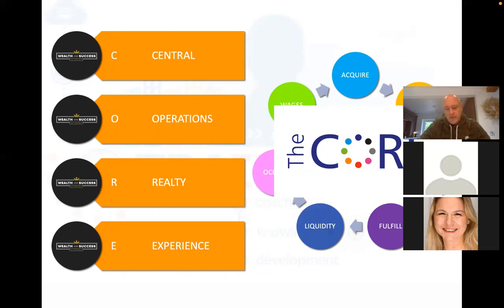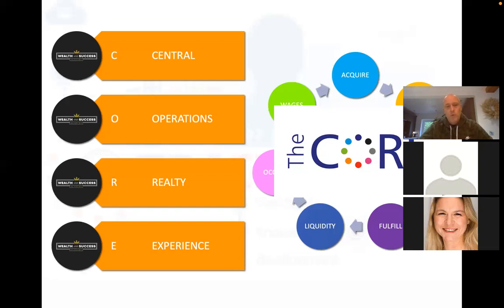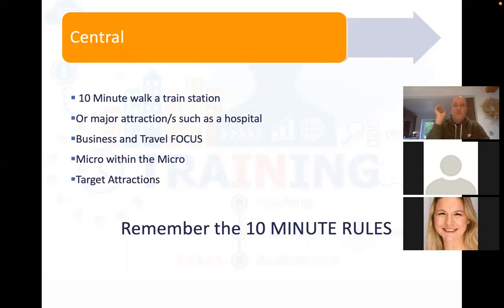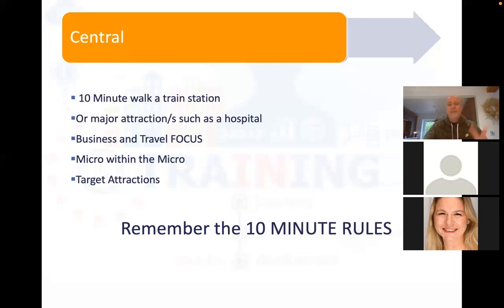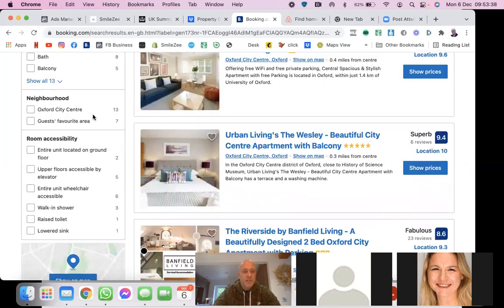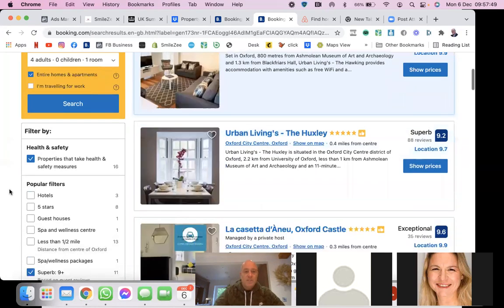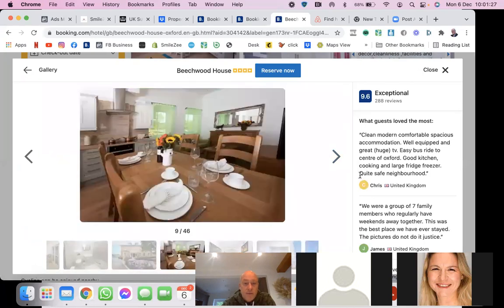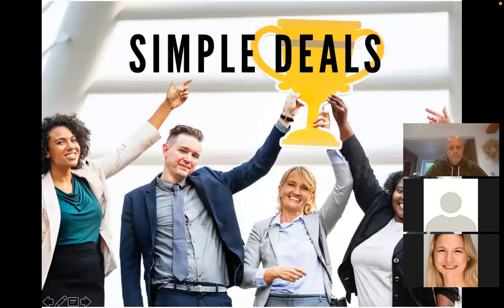December 6th 2021 Mentoring - CORE